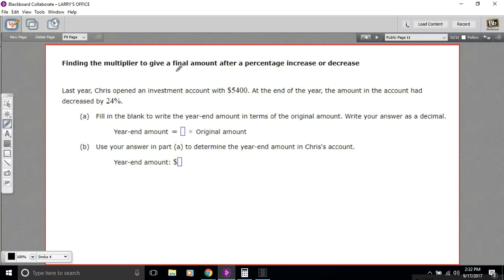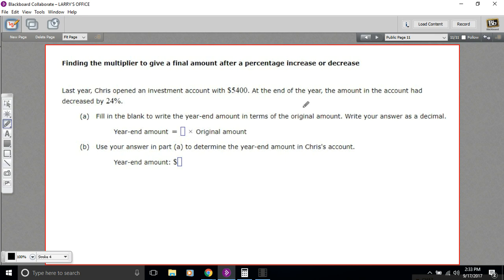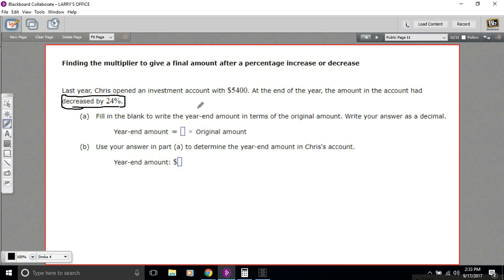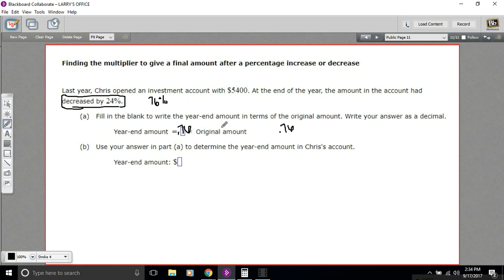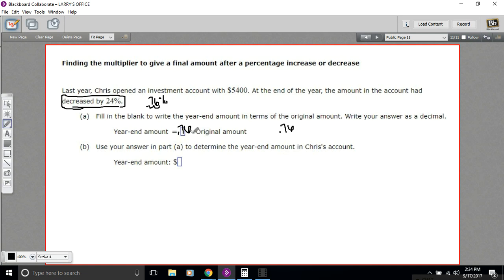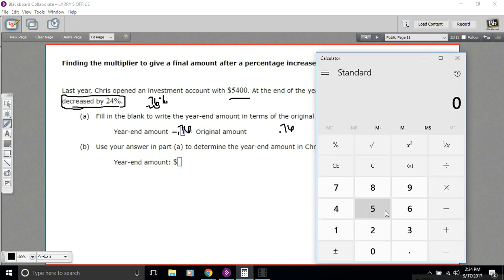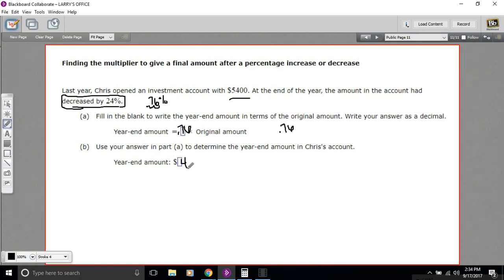Finding the multiplier to give the final amount after a percentage increase or decrease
How to find the multiplier to give the final amount after a percentage increase or decrease   Edited